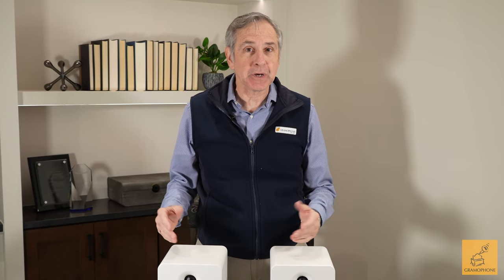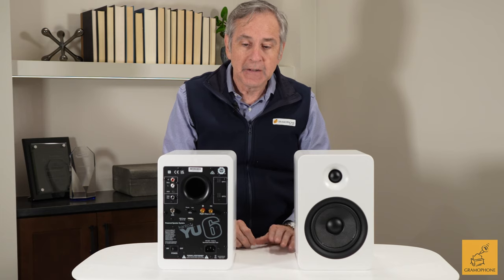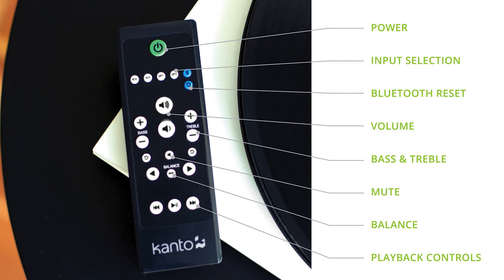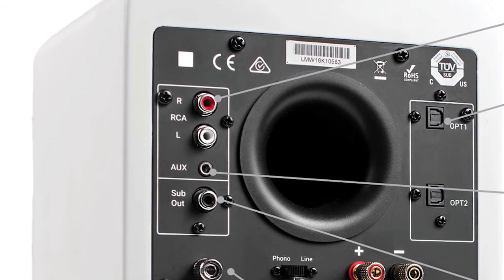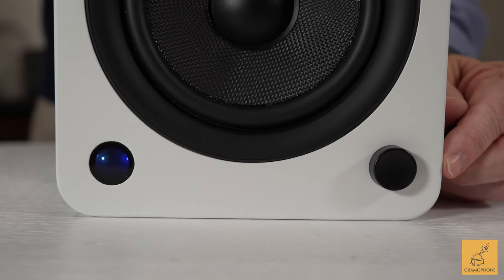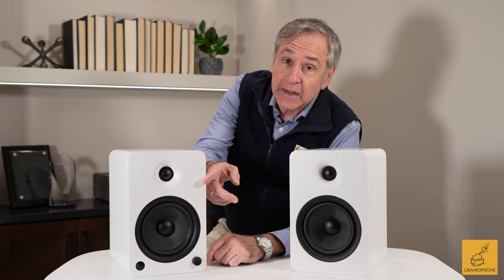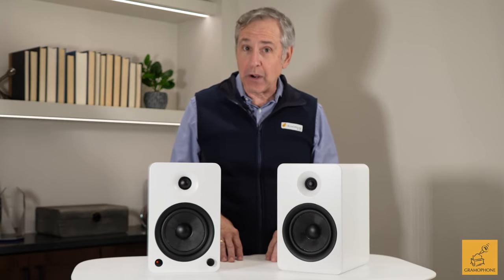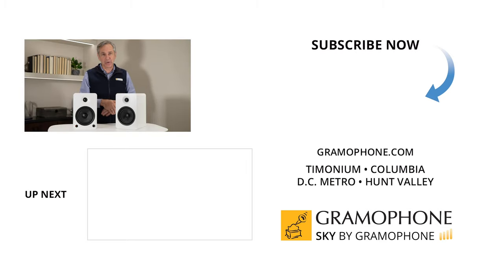Kanto YU6 Powered Desktop Speakers ROCK | Gramophone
Satisfy your craving for powerful, full-impact sound with the Kanto YU6. Five inputs and a subwoofer output will have you celebrating with your music.

Topic Description:
Armed with a formidable Class D amplifier pumping out 200-Watt peak power, YU6 will have you questioning what it really means to be loud. Its 5.25-inch Kevlar® drivers and 1-inch silk dome tweeters inject detailed sound into every square inch of living space, evoking emotions that can only be expressed with an ear-to-ear grin.

YU6’s 1-inch tweeters are made from silk to deliver a high-frequency range that is bright and refined. Their dome shape improves sound dispersion to ensure your ears capture every sound, regardless of where you are in the room.

Inspired by an equal appreciation for digital and analog, YU6 gives you the freedom to enjoy all your devices. Connect a turntable via a built-in phono preamp, transmit high fidelity audio from your computer or TV with Optical TOSLINK, or sit back and enjoy your newly curated playlist with Bluetooth 4.0. With five inputs and a subwoofer output, YU6 brings all your sound to life.

Packed with functionality, the YU series remote makes listening to audio more convenient. Quickly switch between sources, tune your sound to fit your space, and control playback while streaming via Bluetooth.

Timestamps:
00:00 - Intro
00:18 - Who Is Kanto
00:50 - Who Is the YU6 For
01:23 -  The Basics
02:03 - What's in the Box
02:30 - The Remote
03:24 - Connectivity
04:07 - The Back Panel
05:39 - Front Controls
06:10 - VS. The YU4
06:57 - VS. The Tuk
07:47 - Other Features
08:11 - Final Thoughts
09:32 - Outro